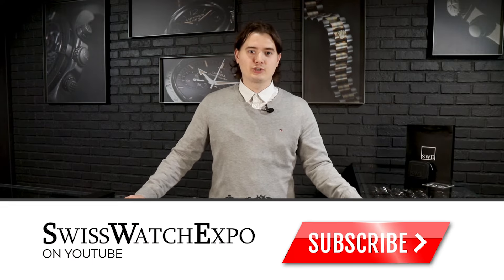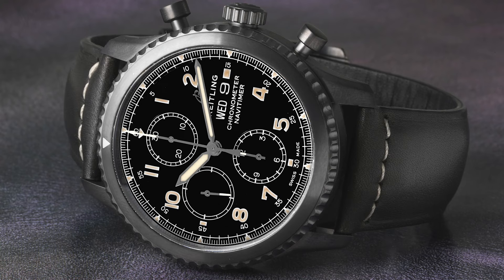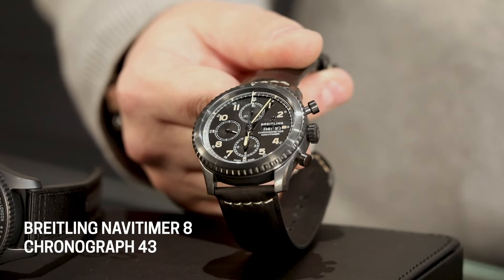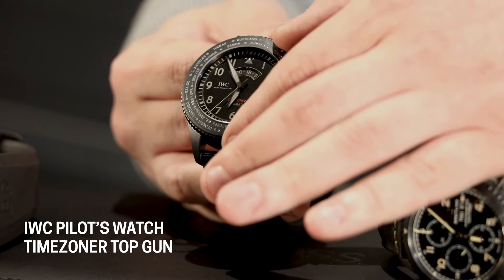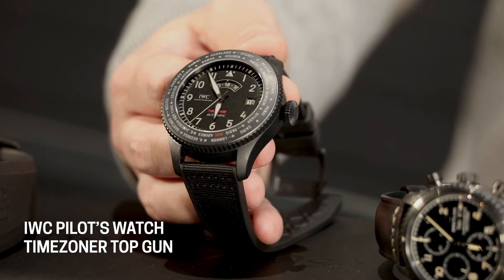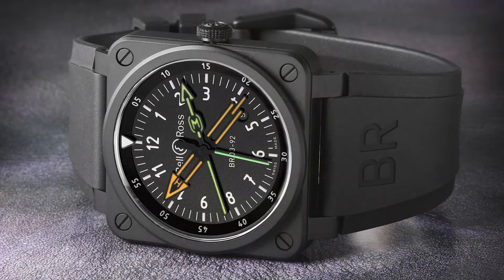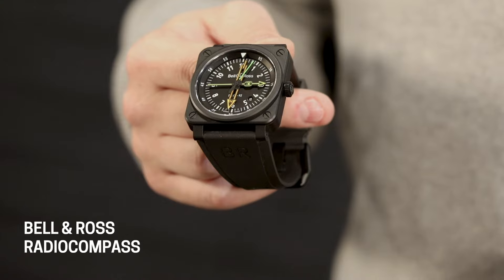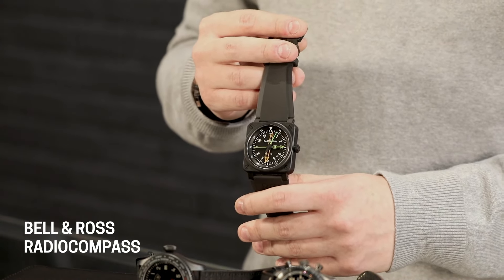Military Aviation Watches: Precision in the Skies | SwissWatchExpo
Breitling, IWC, and Bell & Ross have made timekeeping marvels that have become icons of precision in the skies. From cockpit to wrist, these watches are not only stylish accessories but also precision tools for pilots and aviation professionals.

FULL DETAILS AND PRICING:
Breitling Navitimer 8 Chronograph 43 DLC Steel Mens Watch M13314

IWC Pilots Timezoner Top Gun Ceratanium Mens Watch IW395505

Bell & Ross Radiocompass Limited Edition Black Ceramic Mens Watch BR03-92